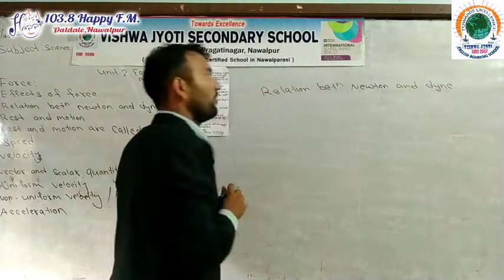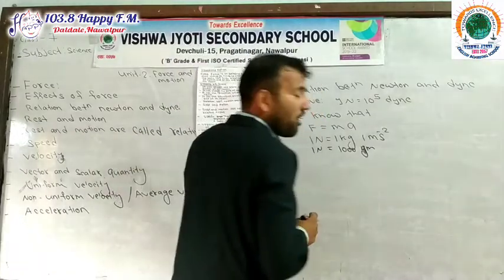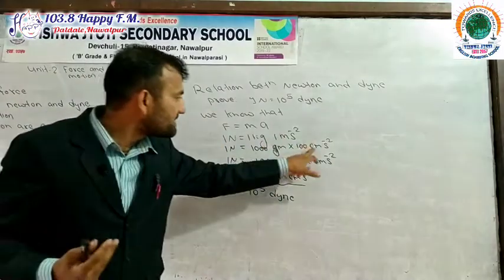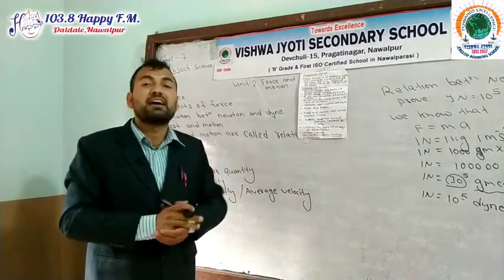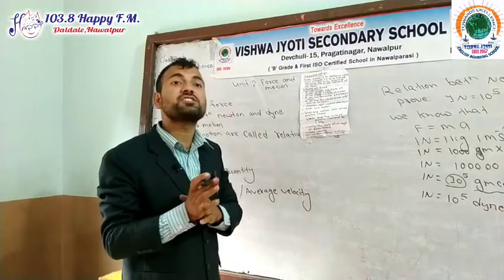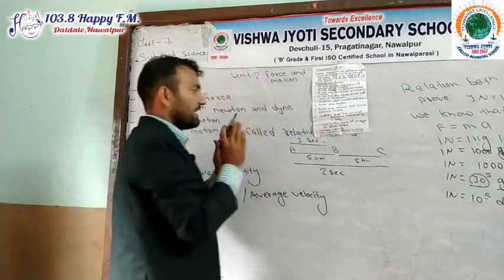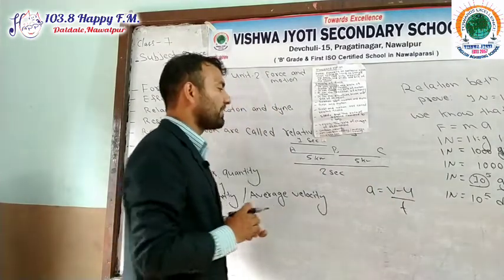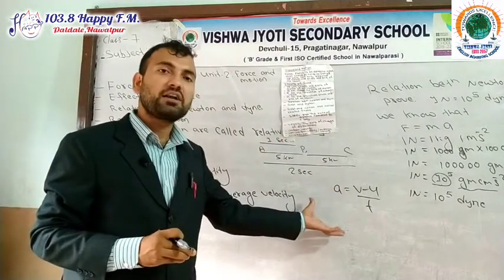Class 7 | Science | Ep3